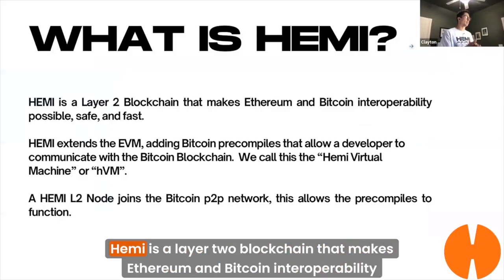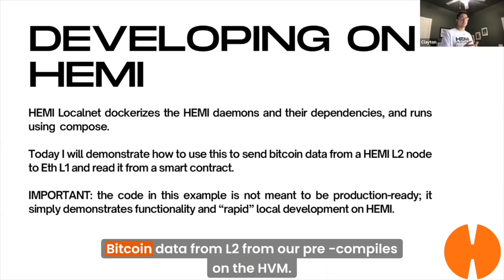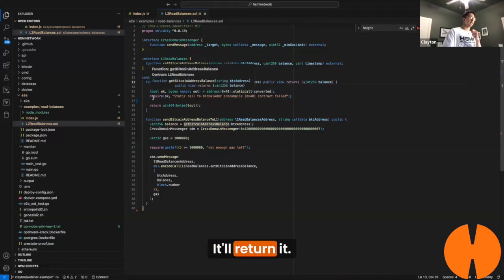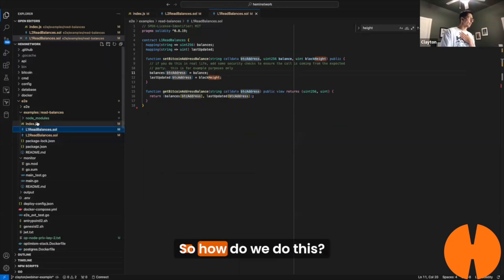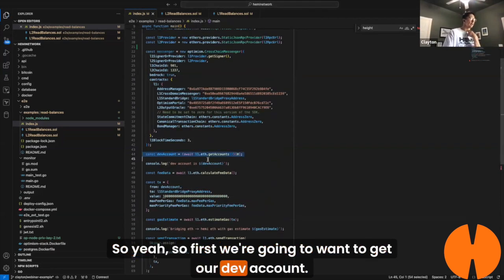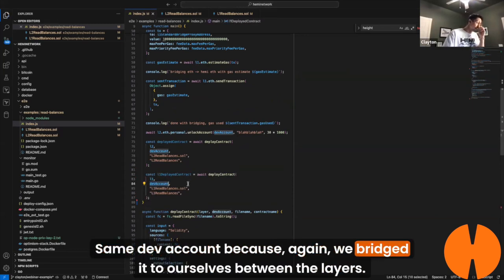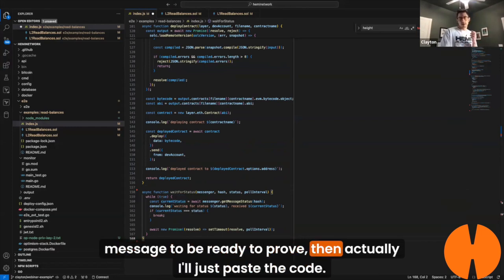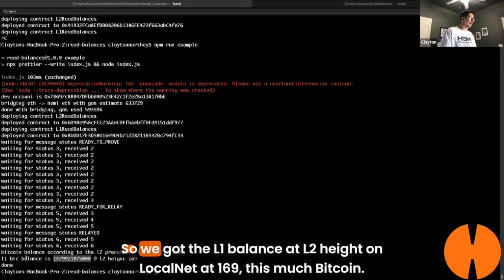Building Bitcoin & Ethereum Apps on Hemi with LocalNet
Clayton, a Hemi core engineer, explains how to build Bitcoin & Ethereum apps on Hemi with LocalNet.